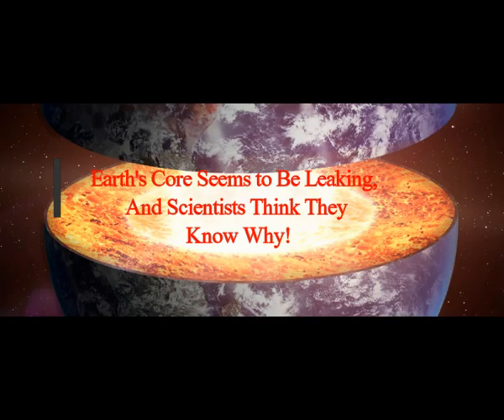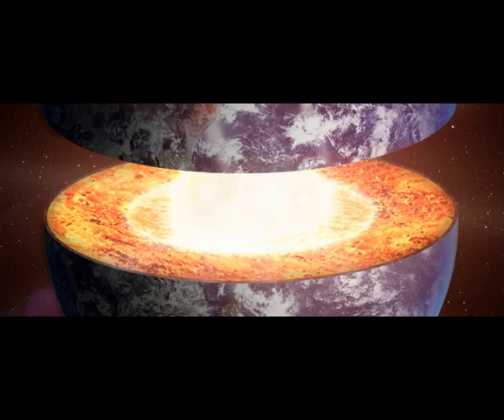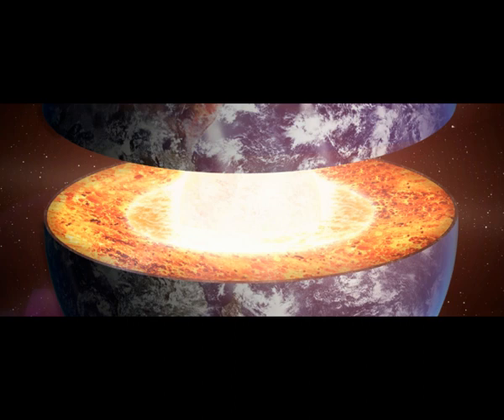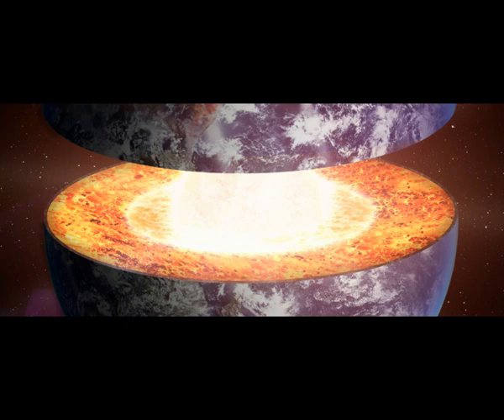Earth's Core Seems to Be Leaking, And Scientists Think They Know Why!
Thumbnail image - earth_core_from_outside.jpg getty